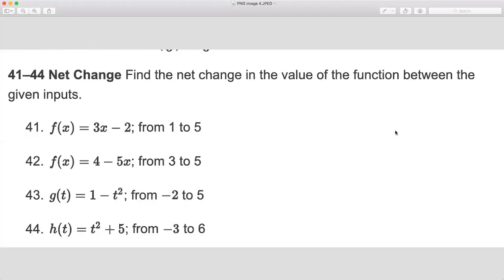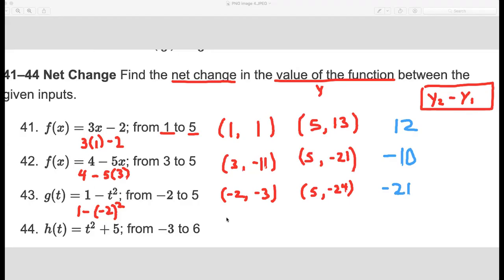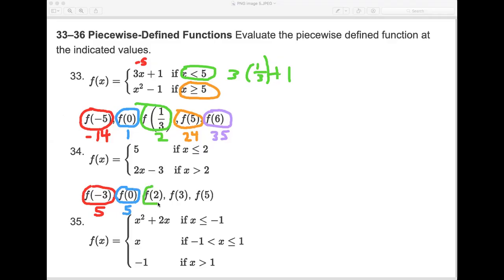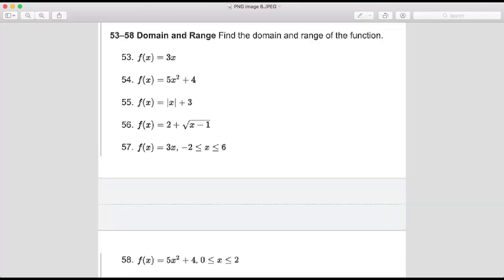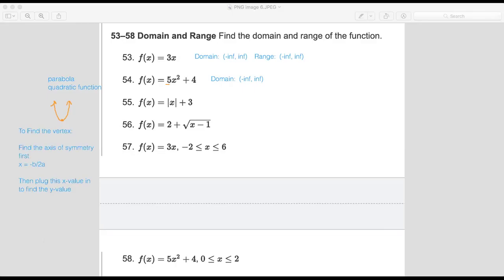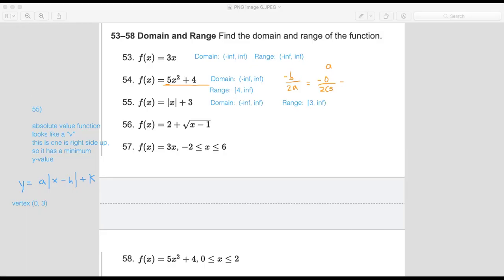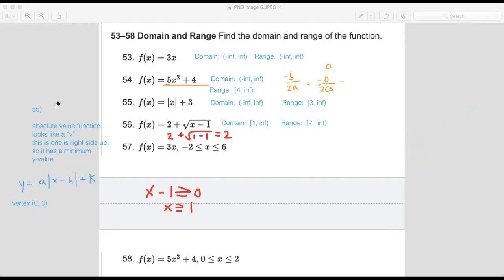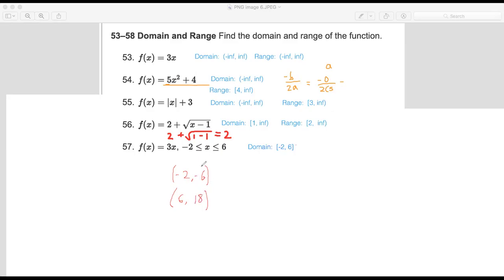Piecewise Functions, Domain and Range, and Net Change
Quiz help for September 5, 2024